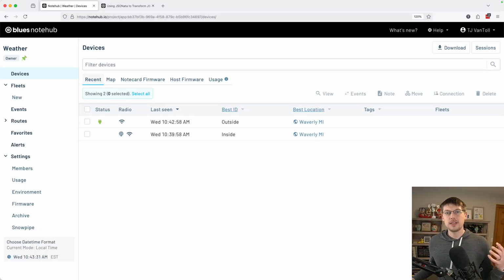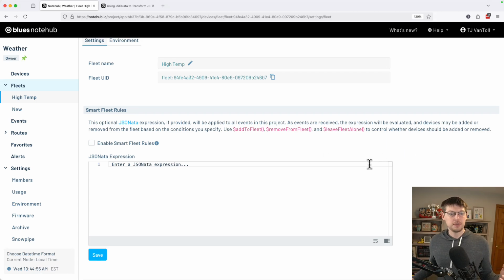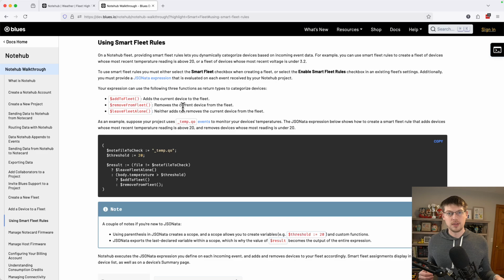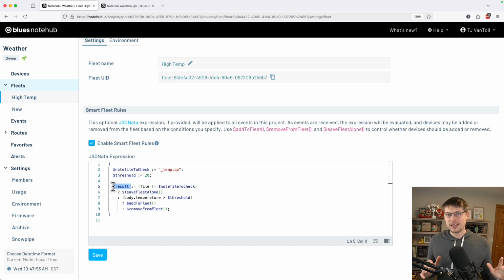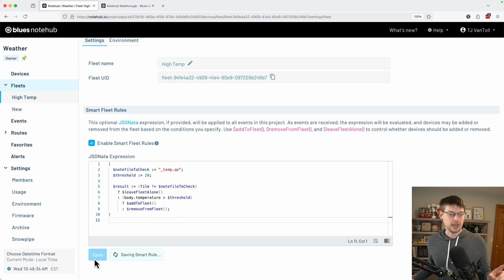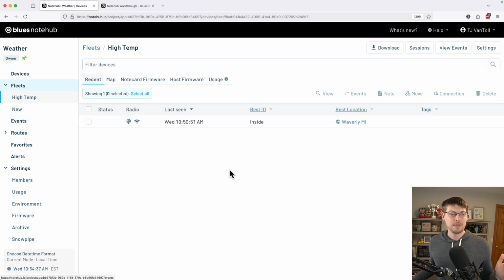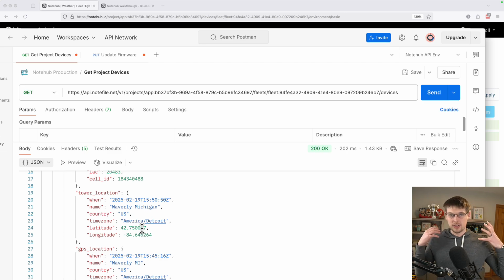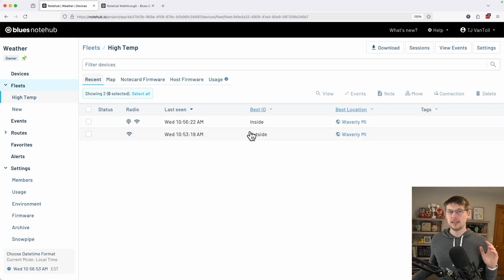Introducing Notehub Smart Fleets from Blues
"Smart fleets" is a new Blues Notehub feature that lets you dynamically group your devices based on data they send to the cloud. In this video you’ll see how smart fleets work in a live demo, and then learn how you can use smart fleets in your own projects.